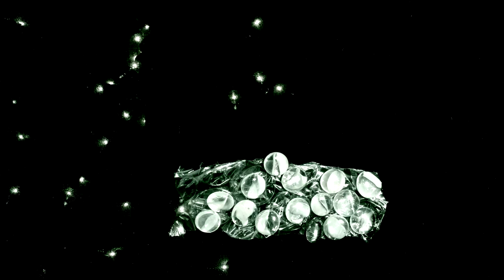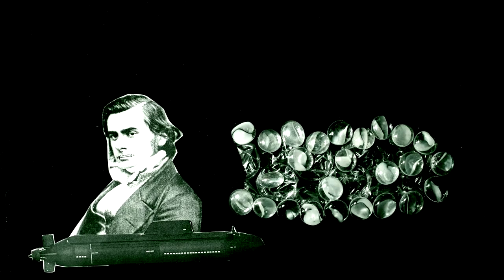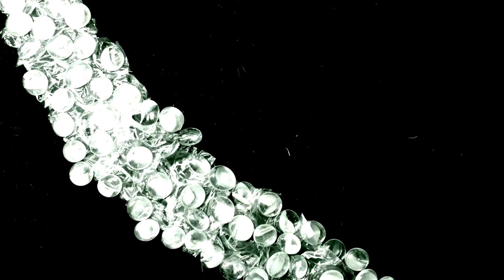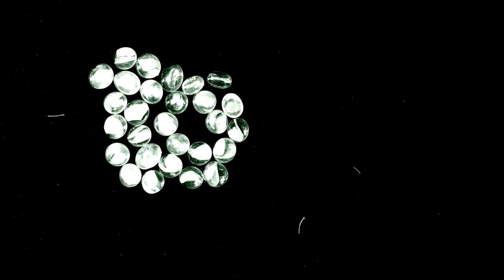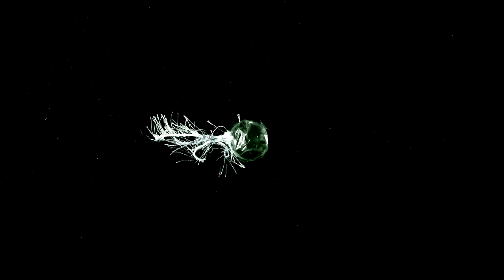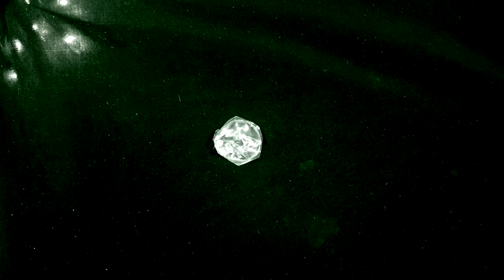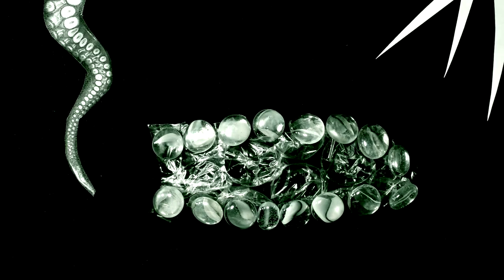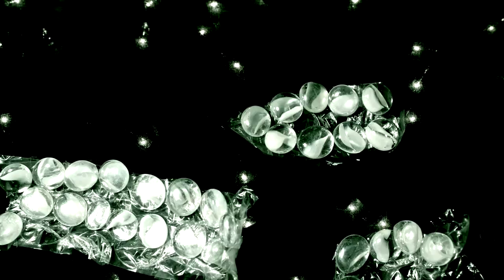CreatureCast - Pyrosomes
Anna Zeidman introduces pyrosomes, "fiery bodies" that create brilliant underwater light shows and grow into giant swimming colonies.

This episode of CreatureCast was narrated by Samuel Lanier. The music is by Lee Rosevere,